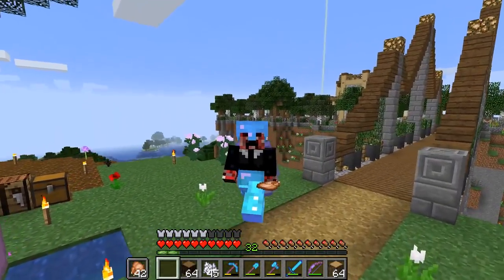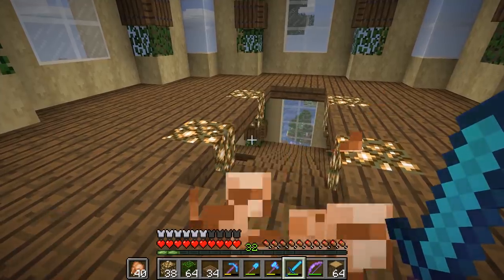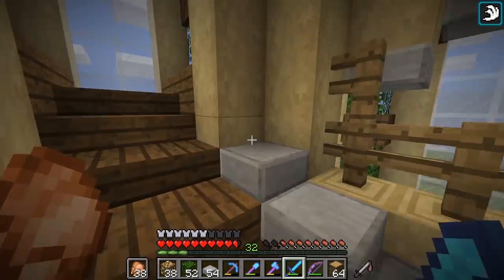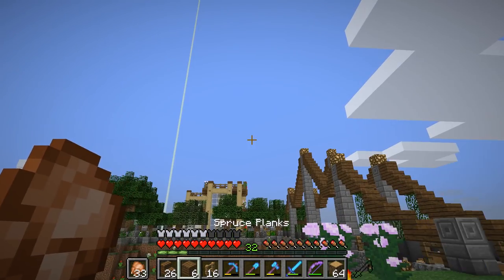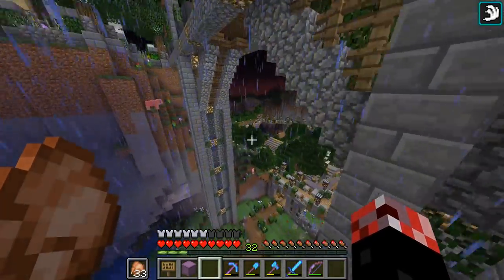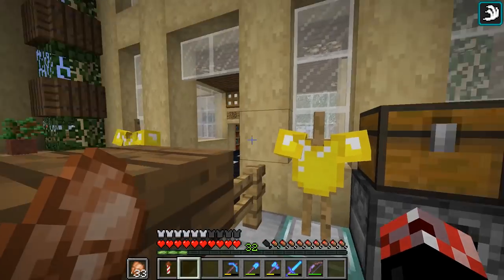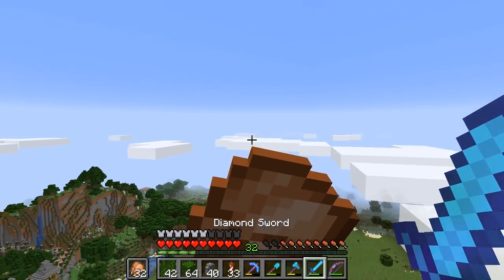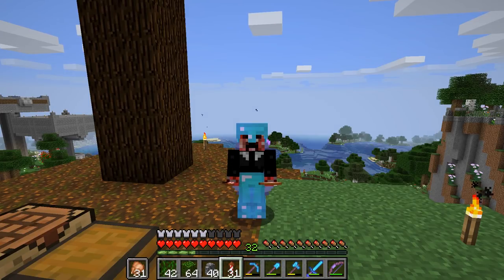Tower Decor & Minecraft Memento Area! | Python's World (Minecraft Survival Let's Play) | Episode 56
Minecraft Survival LP - Working on the tower interior & exterior along with a memento area!

● Python's Minecraft World Seed
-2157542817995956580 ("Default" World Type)